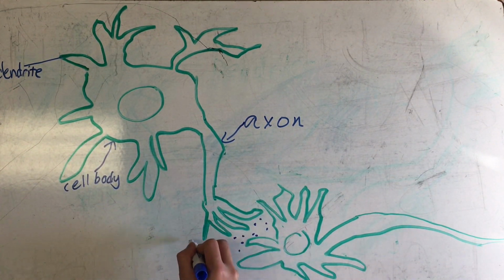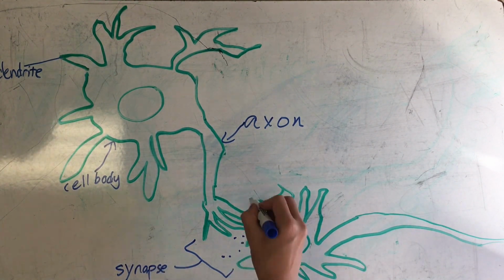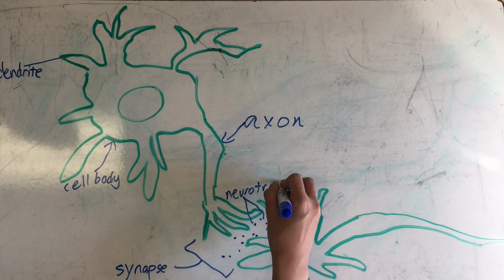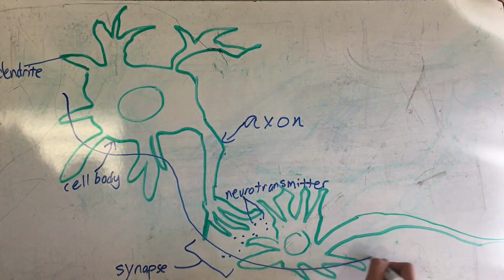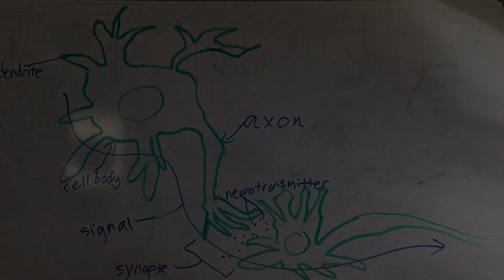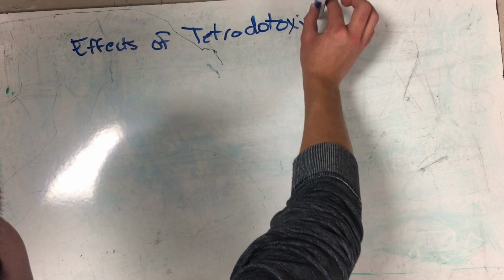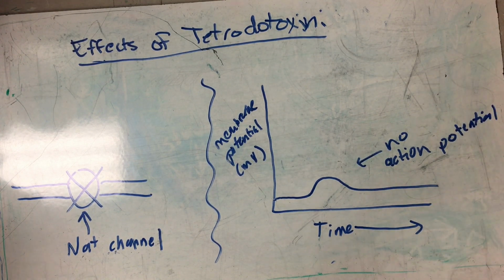Neuron Animation Project